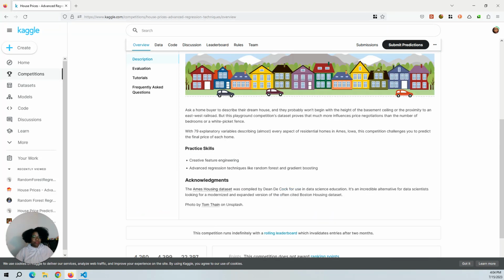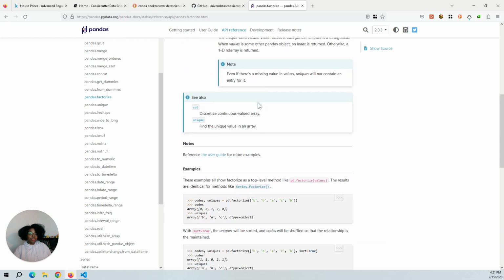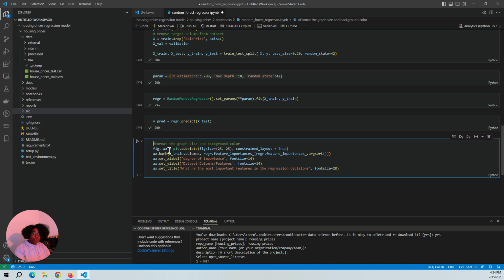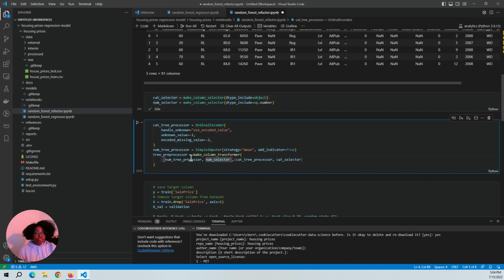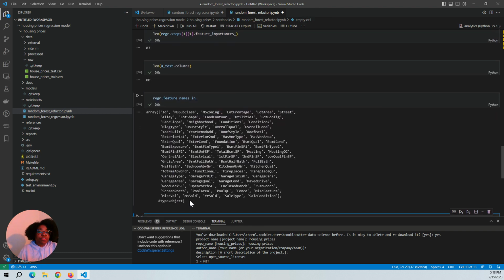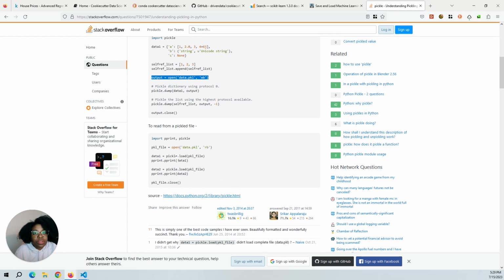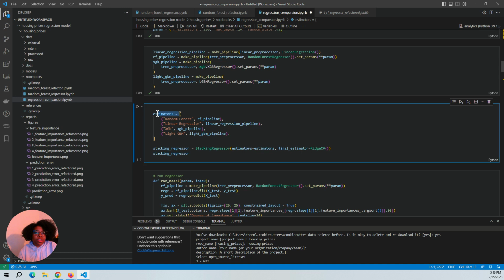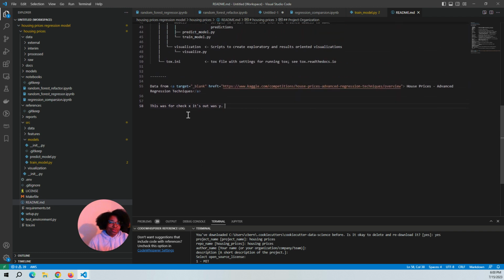Make your first Regression Model: RandomForestRegressor, XGBoost, LightGBM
We go through setting up regression models using vscode and cookiecutter datascience project setup.

We'll cover the basics using scikit-learn for random forest regressor, linear regressor, and xgboost regressor.

Come with me step by step.